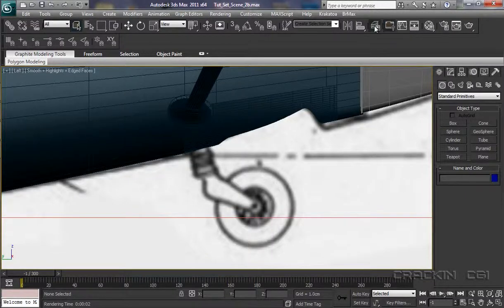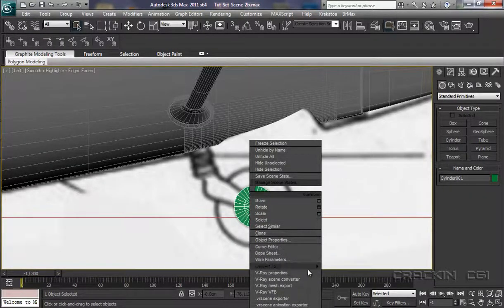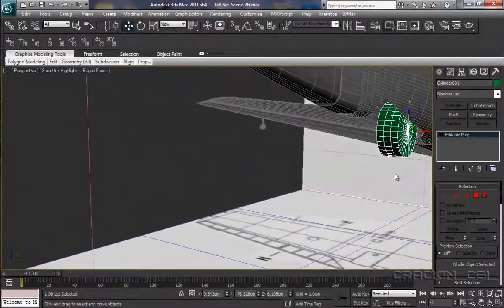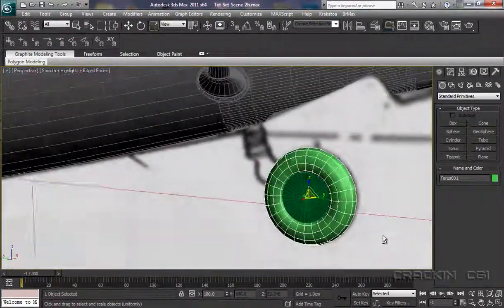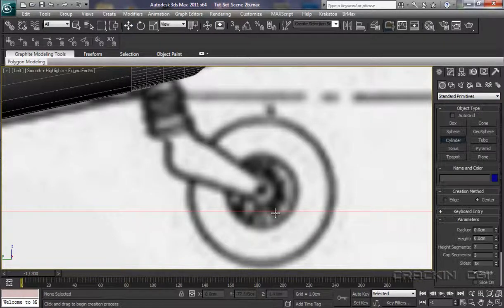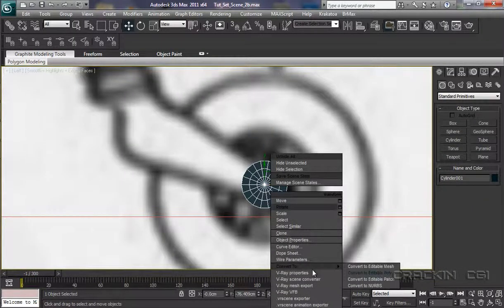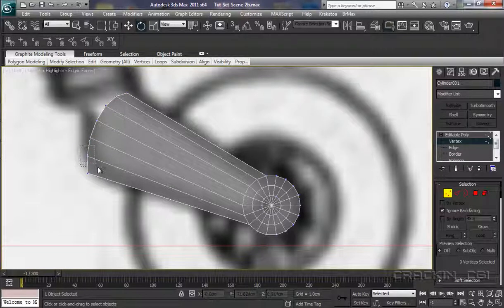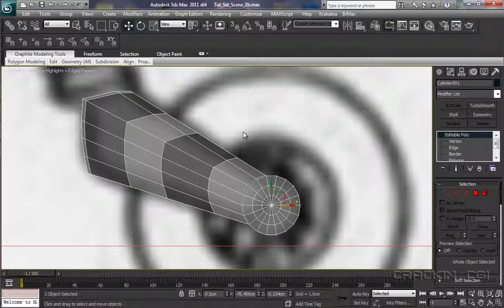60_Modeling_The_Rear_Landing_Gear_Part_1.mov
3ds Max 2011 - Part 60.  Total Beginners Guide & Tutorial for modeling a Messerschmitt 109e.  Presented by Michael De Greasley.  A Cracking CGI Production.